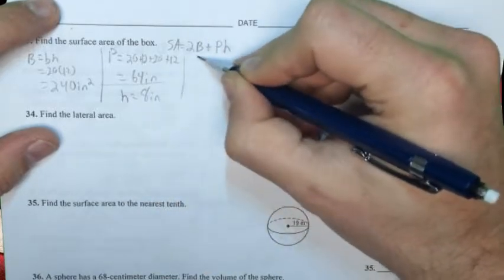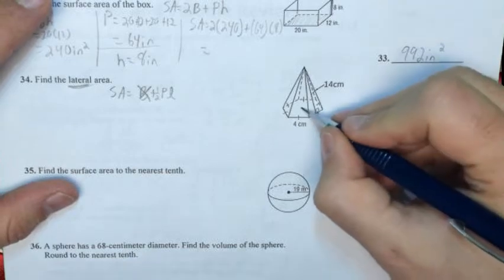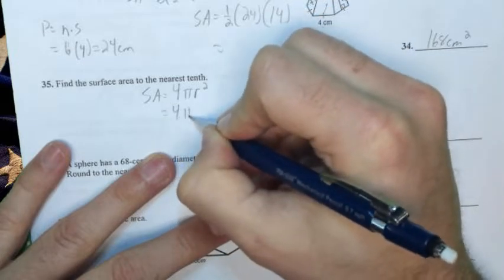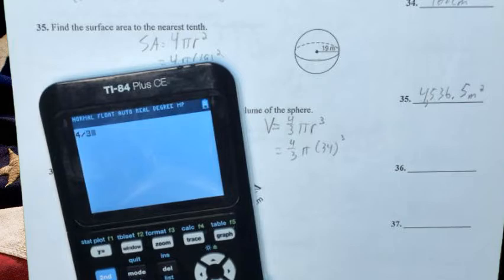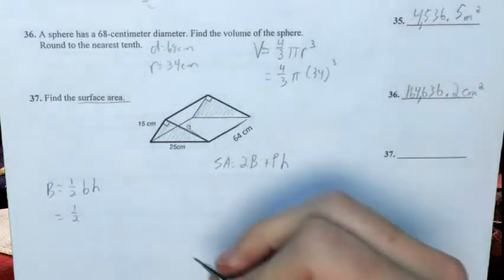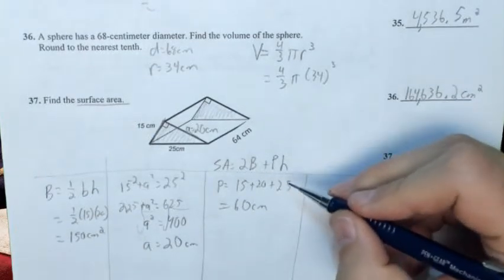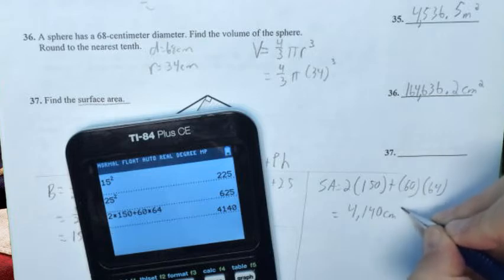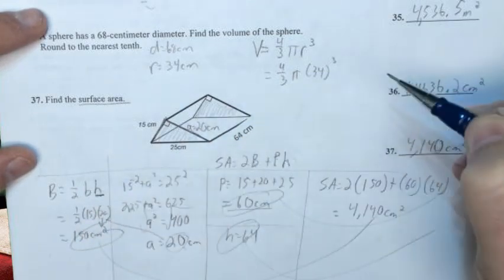Unit 12 Test Review Page 5